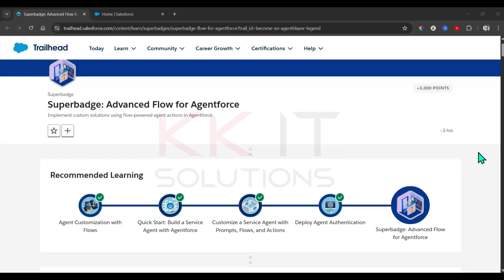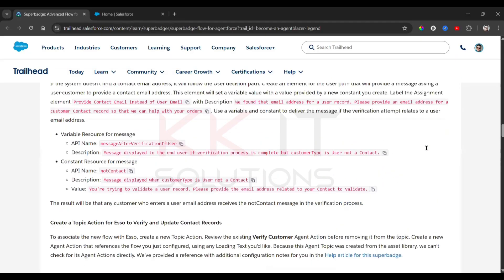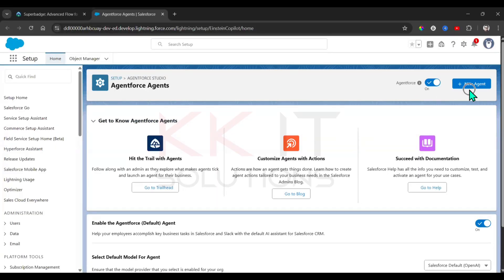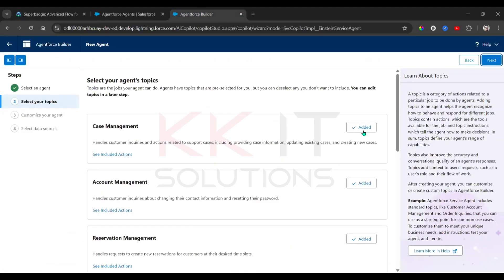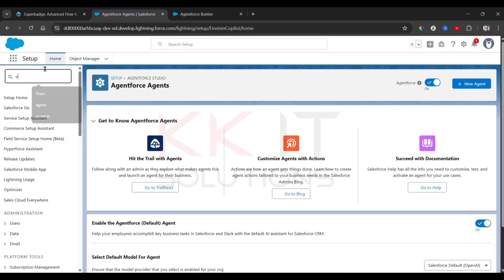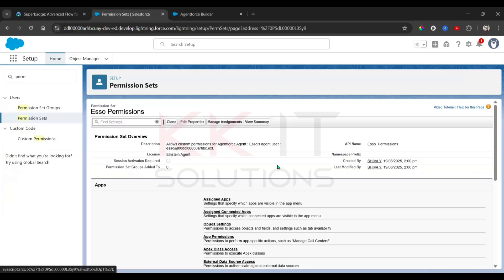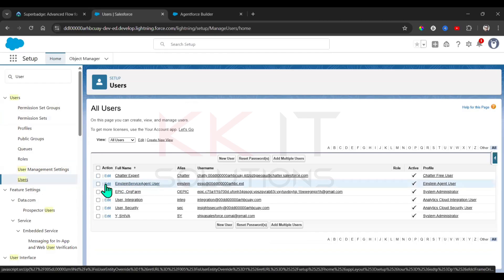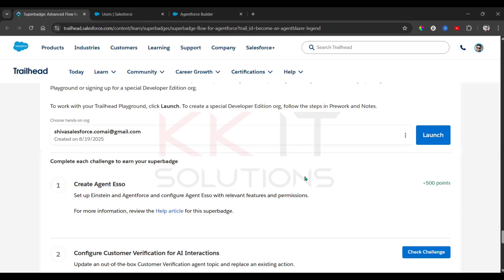Create Agent Esso | Challenge 1 | Advanced Flow for Agentforce#salesforce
Create Agent Esso challenge1 | Advanced Flow for Agentforce

Master the Superbadge: Advanced Flow for Agentforce on Salesforce Trailhead! 🚀
This video walks you through solving the toughest challenges step by step, including Screen Flows, Record-Triggered Flows, Subflows, and advanced automation techniques. Perfect for Salesforce Admins, Developers, and anyone preparing for certifications or interviews.

🔹 What you’ll learn:
How to approach Superbadge: Advanced Flow for Agentforce
Best practices for Salesforce Flow automation
Common errors and how to fix them
Real-time examples from Trailhead Superbadge challenges

👉 If you’re preparing for Salesforce Certifications (Admin, Advanced Admin, Platform App Builder, Developer) this will sharpen your Flow skills and boost your Agentforce expertise.